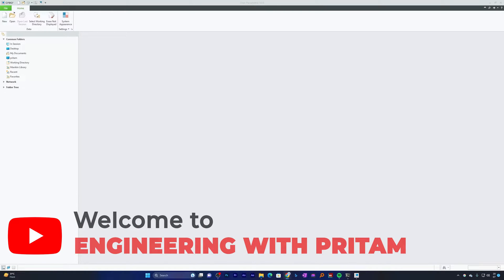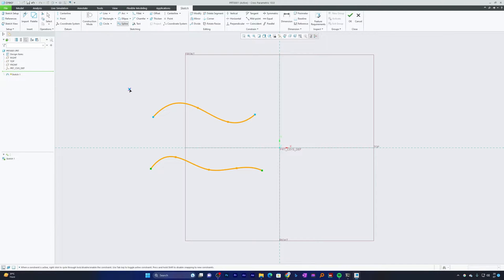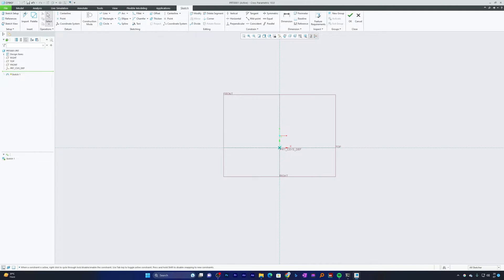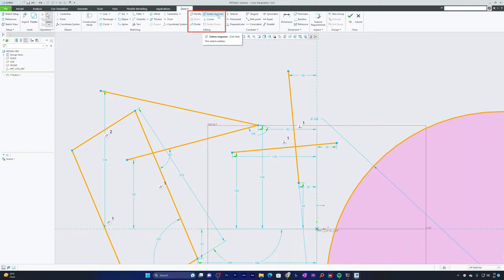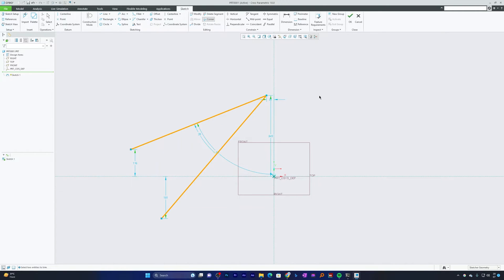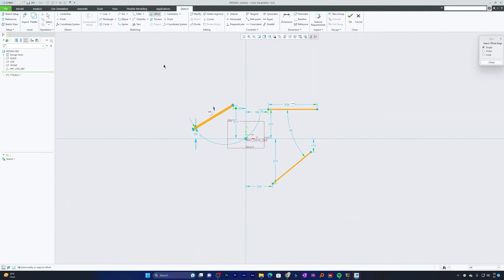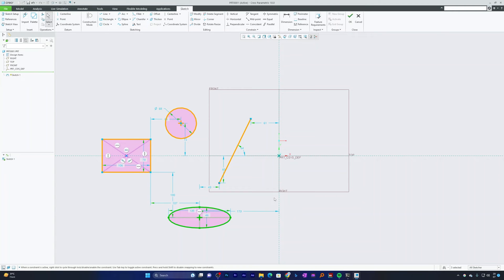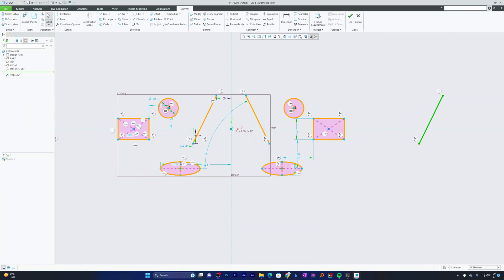PTC Creo Parametric Full Course : Sketch "Spline, Mirror, Trim, Delete Segment" Part. 8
Welcome to another installment of our PTC Creo Parametric Full Course series! In this tutorial, we're diving deep into the Sketch module, focusing specifically on the Spline, Mirror, Trim, Delete Segment tools.

Join us as we walk you through each of these tools, providing step-by-step instructions and helpful tips to enhance your PTC Creo Parametric experience. Whether you're a beginner just getting started or an experienced user looking to refine your skills, this video is for you.

 Links:-
✅ full PTC Creo Parametric course :-

🕒 TIMESTAMPS 🕒
00:00  Introduction
00:06   Overview of Sketch module
01:11   Spline Tool Explained
02:30   Ellipse Tool Explained
04:14   Editing Tool Overview
05:09   Trim Tool Explained
06:30   Delete Segment Tool Explained
07:47   Extend Tool Explained
09:19   Coincident Constraint Explained
10:02    Offset Tool Explained
12:57    Mirror Tool Explained
15:23    Outro